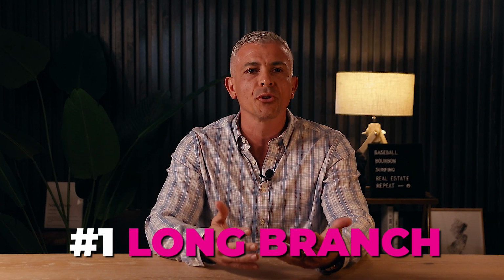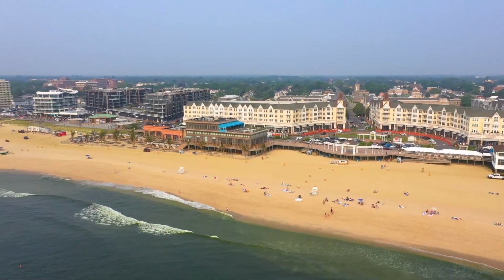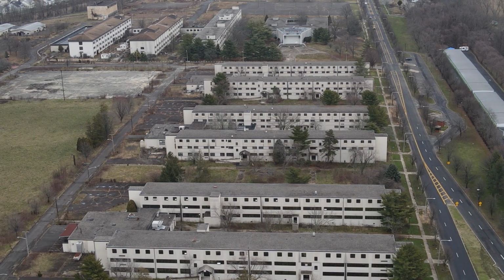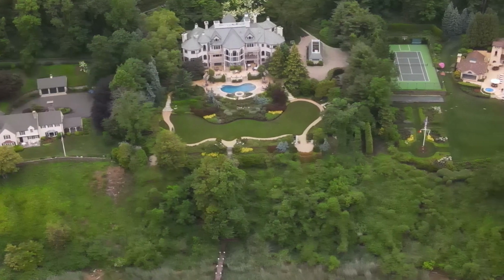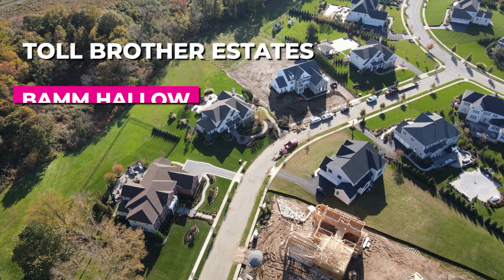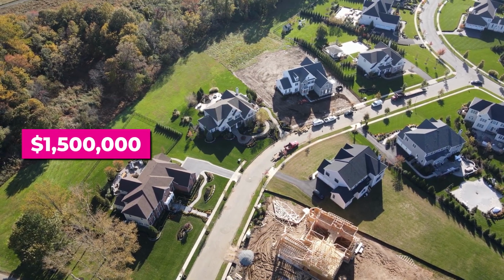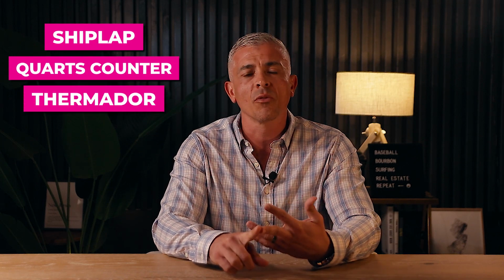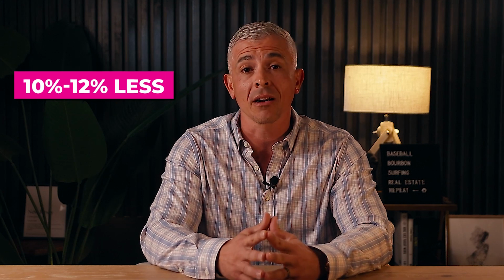Top 5 Central New Jersey Towns For New Construction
Discover the charm and convenience of Central New Jersey's vibrant towns!

Nestled in this sought-after region, our new construction homes offer modern living in a picturesque setting. Explore our thoughtfully designed communities, boasting amenities like parks, shopping centers, and top-rated schools.

With easy access to major highways and transportation hubs, you'll enjoy a seamless commute to nearby cities and endless opportunities for recreation. Immerse yourself in the rich history, cultural attractions, and diverse dining options that Central New Jersey has to offer. Don't miss your chance to call this thriving region home!

GET IN CONTACT WITH US:
📱BUYING A HOME?
🏡 SELLING YOUR HOME?

WHO AM I?:
If you're new here - Hi 👋 I’m DJ, and I'm a realtor in New Jersey with a passion for surfing, bourbon, and family. Through our videos on this channel, we share strategies and tools to help you with your home buying, selling, and investing.